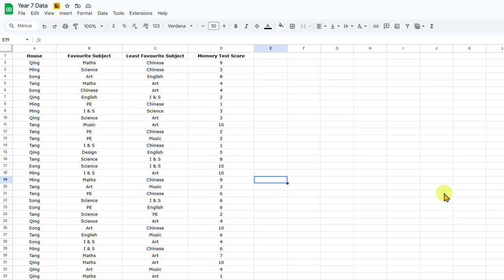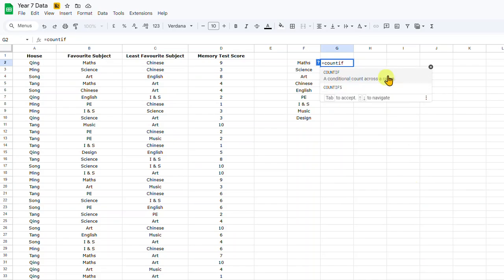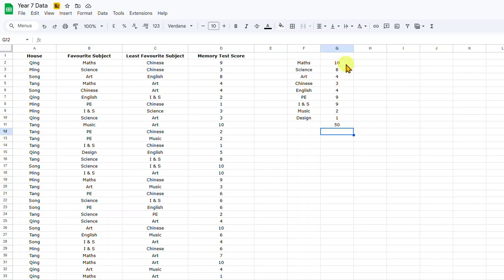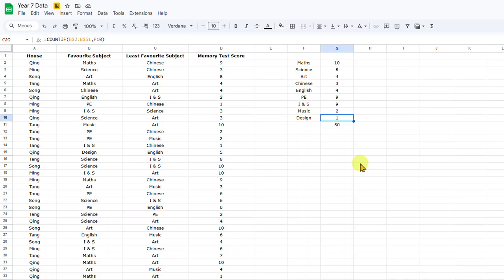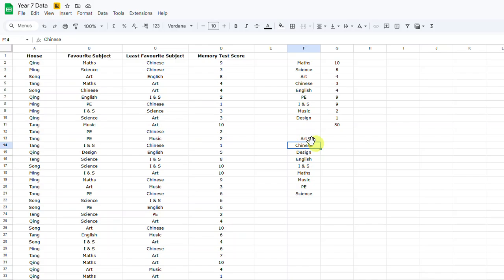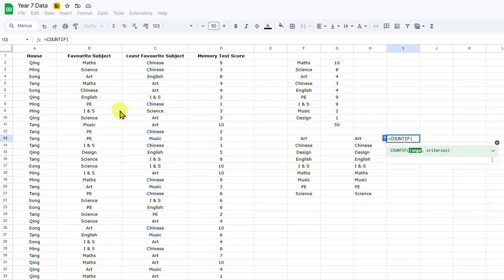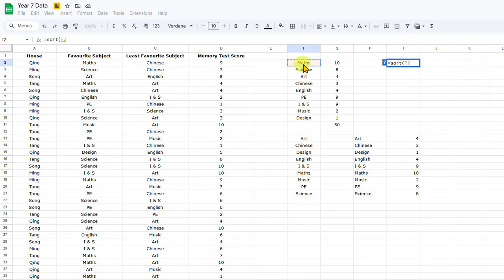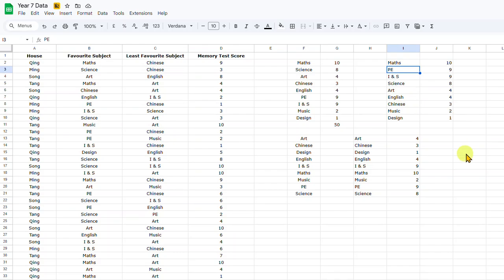Creating Frequency Tables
This video shows you how you can create frequency tables for categorical data in Google Sheets using the UNIQUE, COUNTIF and SORT functions.